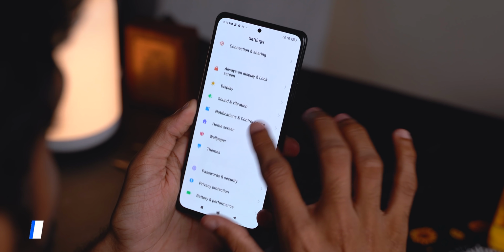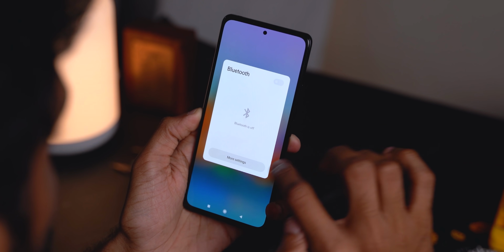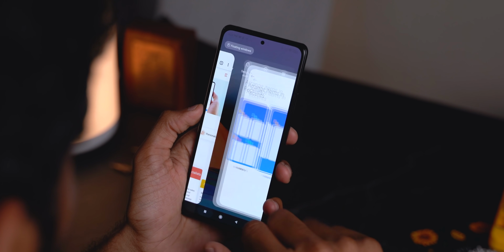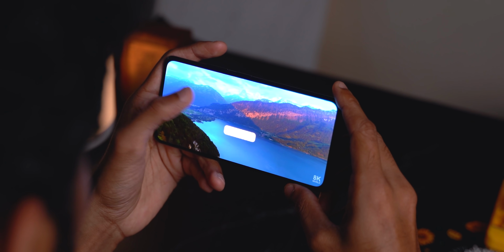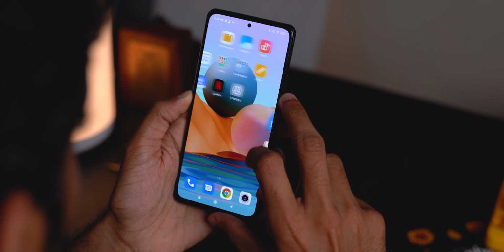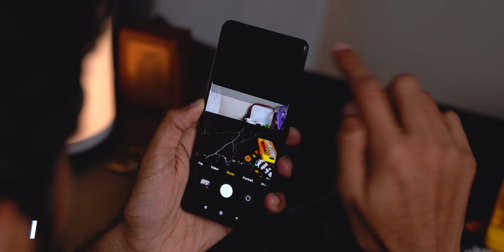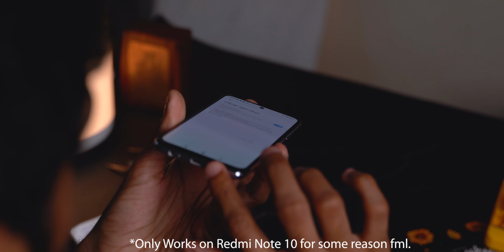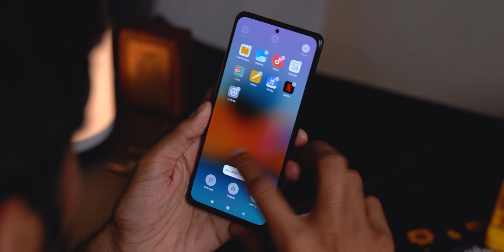Redmi Note 10, 10 Pro, 10 Pro Max - 30+ Tips & Tricks!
Redmi Note 10 / Redmi Note 10 Pro / Redmi Note 10 Pro Max - 30+ Tips, Tricks, and Hidden Features!

Redmi Note 10
Redmi Note 10 Pro
Redmi Note 10 Pro Max